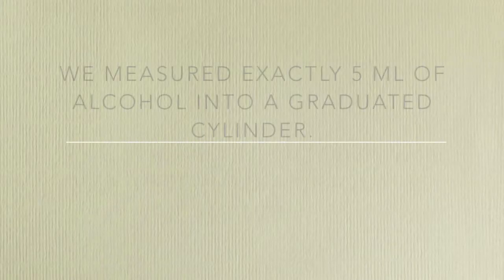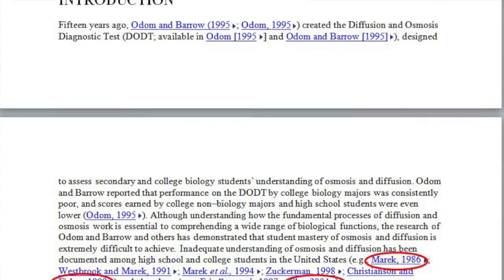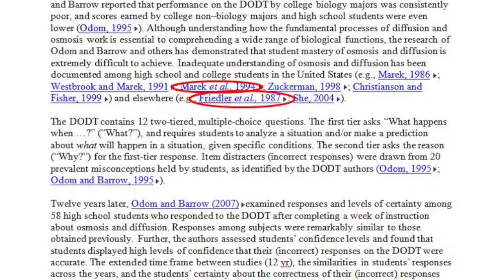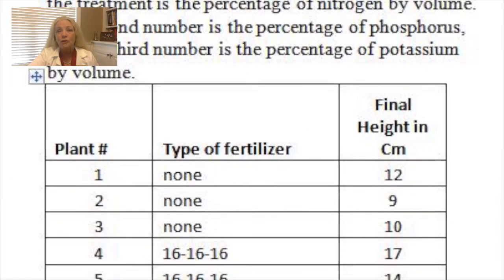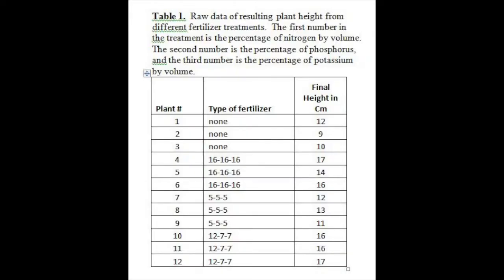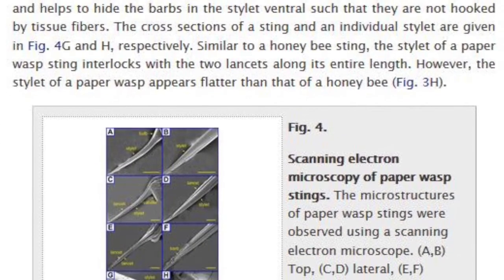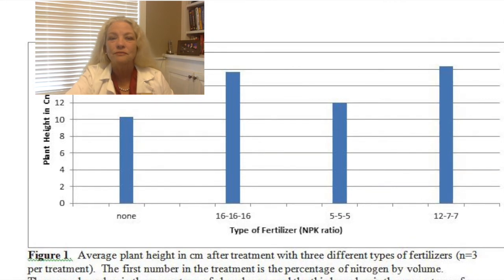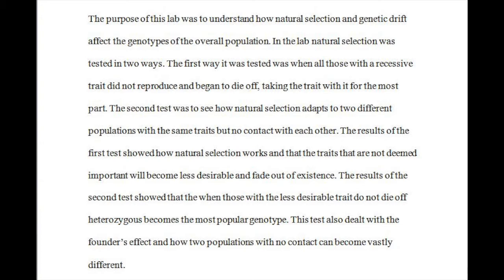How to Write a Lab Report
This video was prepared for students of BIO 111 at Johnston Community College in Smithfield, NC.  It provides a good basis of entry level lab report writing including all instructions for writing all subsections:  the Title, Abstract, Introduction, Materials and Methods, Results, Discussion, and References.